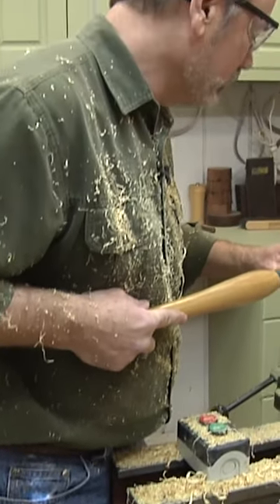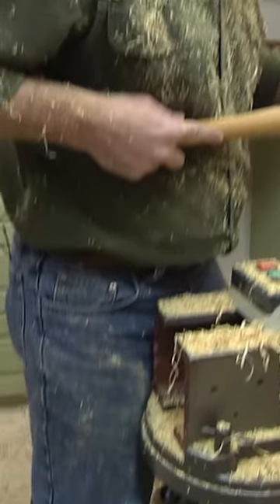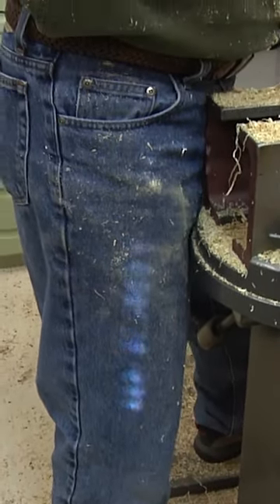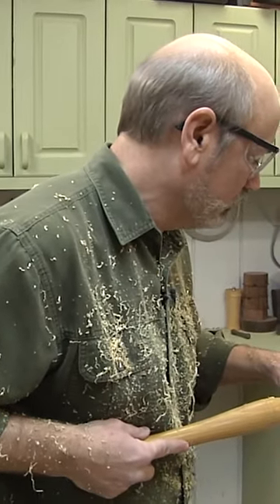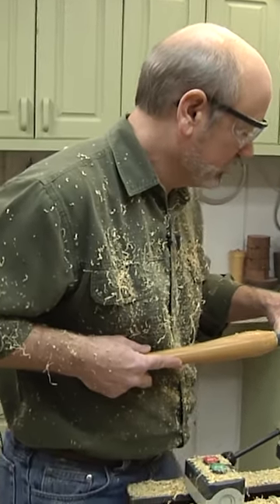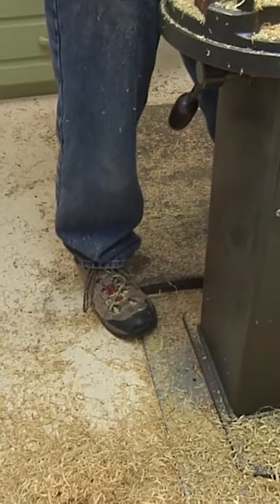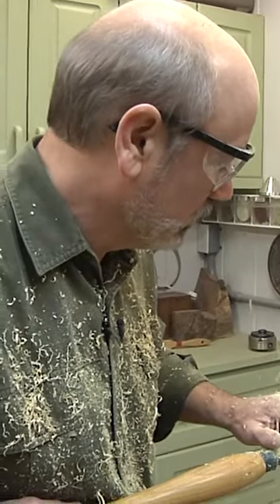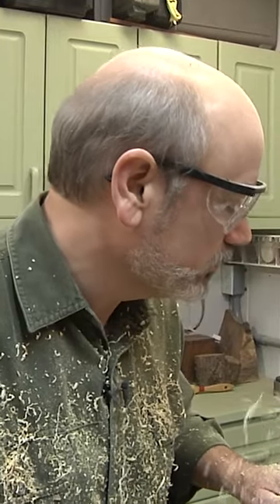Stances-Bowl Scraper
You can find the Elbo Hollowing Tool and Tim’s Tools and on the Woodturning with Tim